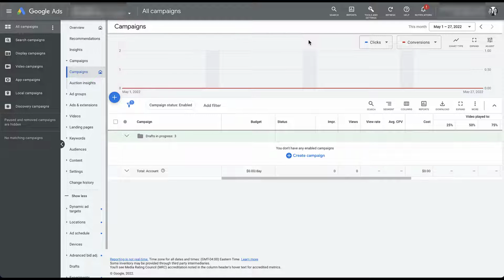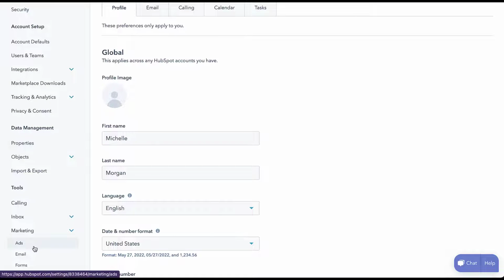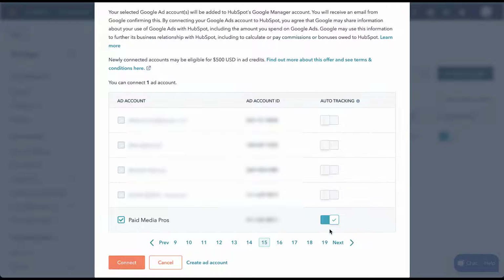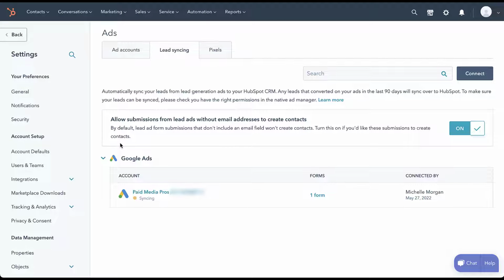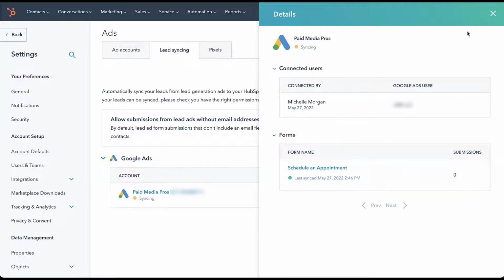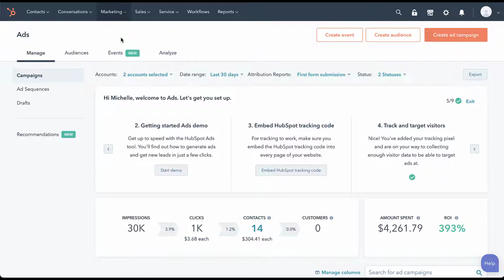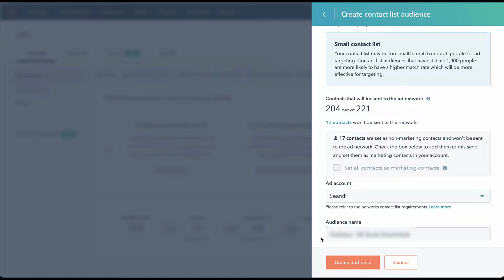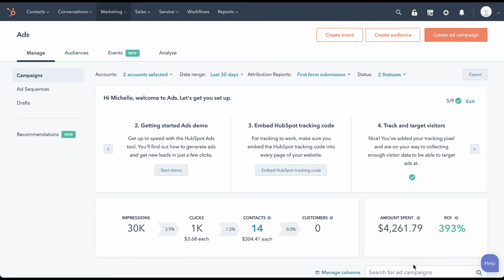Connect Google Ads to HubSpot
Linking your Google Ads and HubSpot accounts is super simple, free, and gets you access to benefits for lead and audience syncing. In this video, we'll show you how to connect these accounts (for free) and talk through how to sync leads and import audiences across the platforms.

1:08 - Why You Should Link Your Accounts from the HubSpot Side
2:33 - How to Connect Google Ads and HubSpot from HubSpot
4:09 - Short Note about HubSpot Auto Tracking
4:48 - Syncing Leads from Your Google Ads Account to HubSpot
6:53 - Sending Audiences from HubSpot to Google Ads